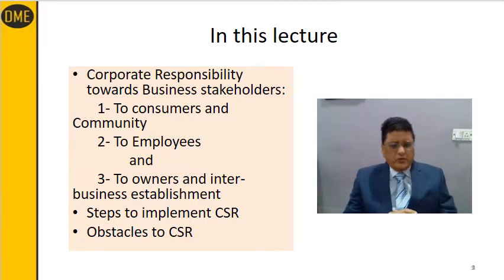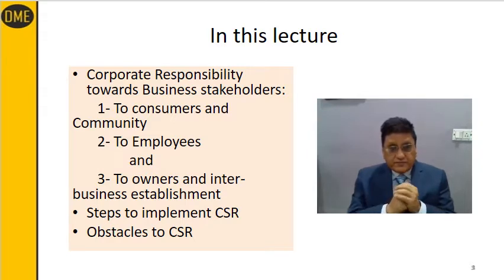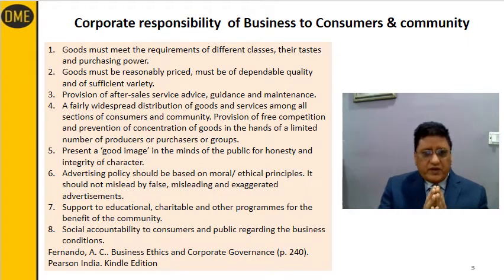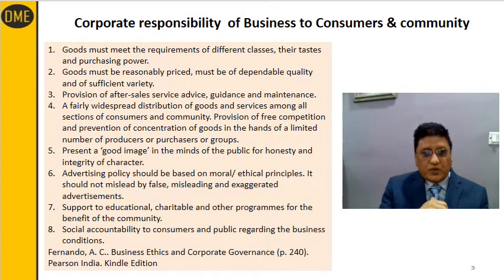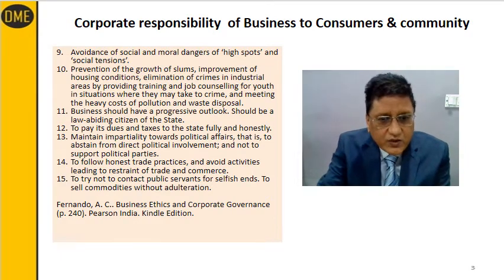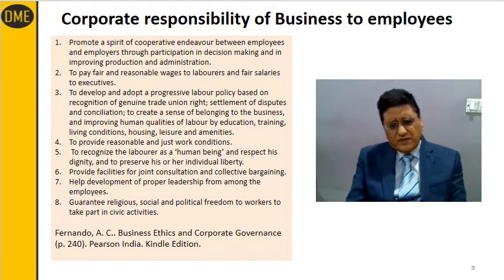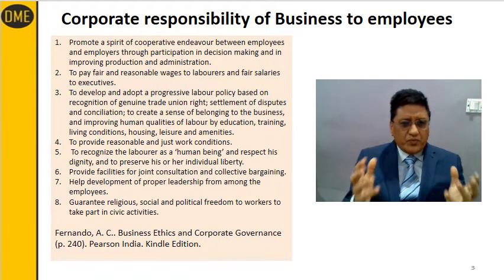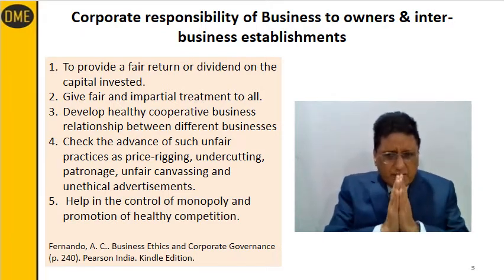Lecture 34 (Corporate responsibility, CSR process, obstacles to CSR) BBA205 Biz Ethics & CSR IPUniv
In this lecture I explain:
Corporate Responsibility towards Business stakeholders:
       1- To consumers and Community
       2- To Employees
                and
       3- To owners and inter-business establishment
Steps to implement CSR
Obstacles to CSR